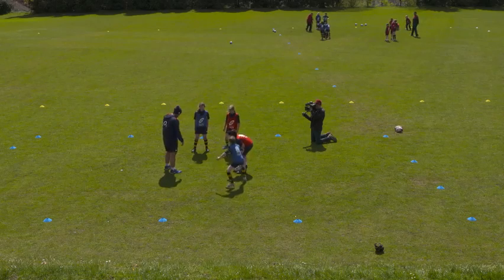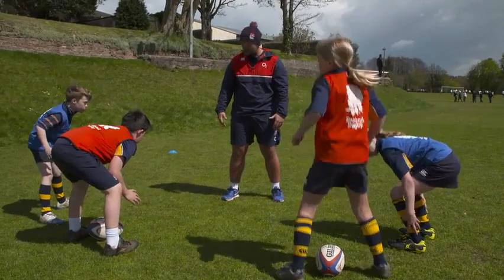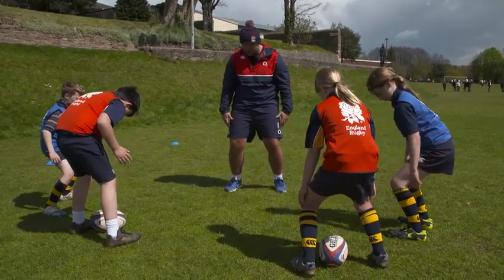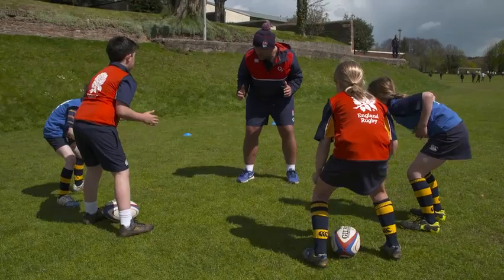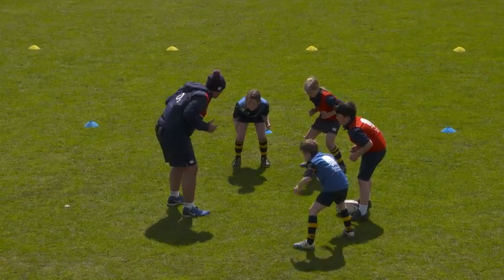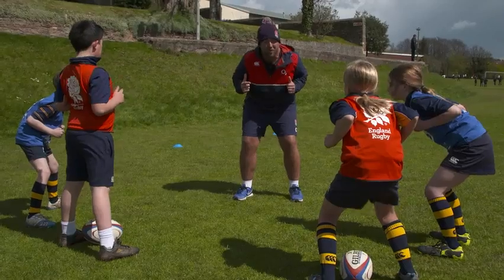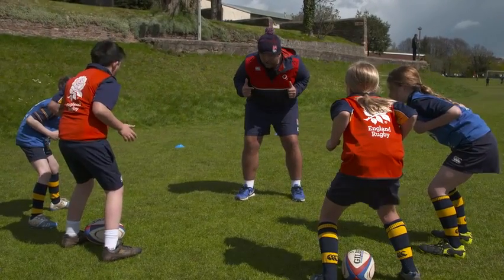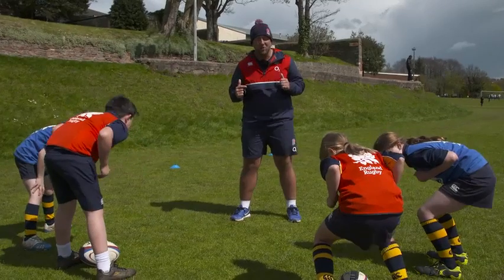BUILD THE TOWER OF POWER